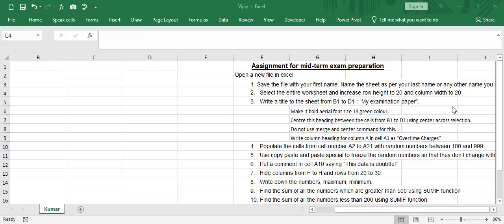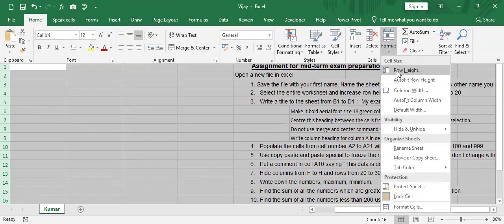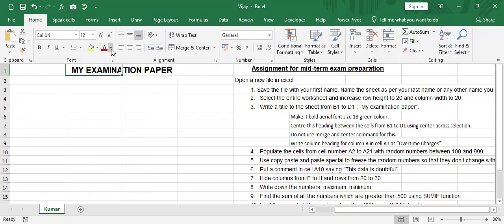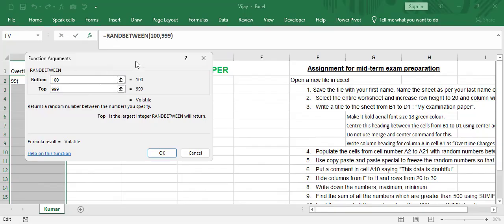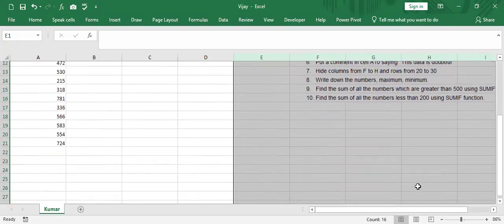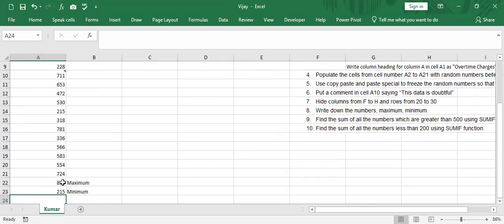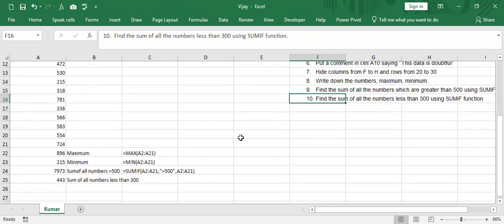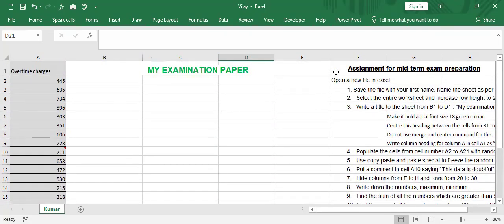Basic Excel for Semester 1 Part 1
I regularly create videos that will help you to polish your soft, managerial, and leadership skills to help you get a job and progress in your life, job, or business.